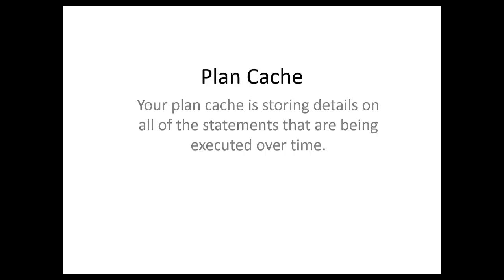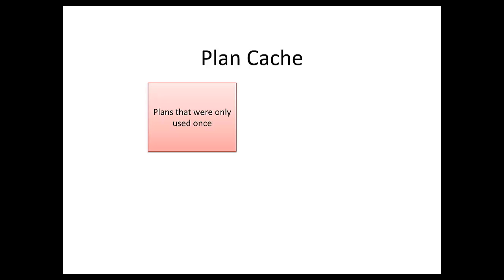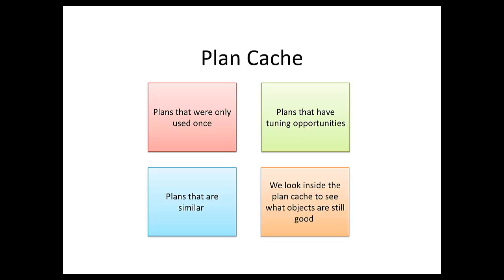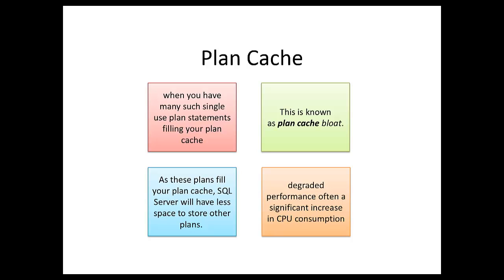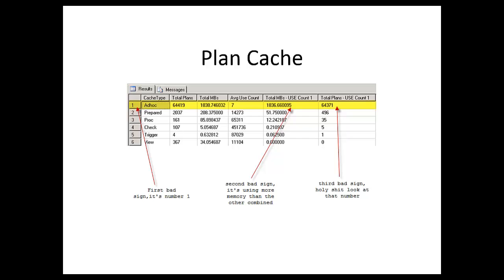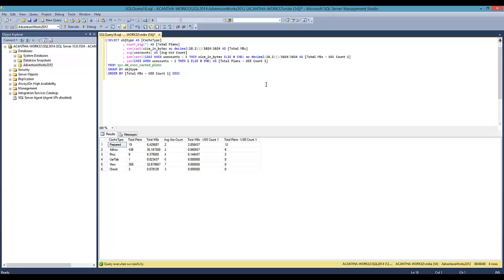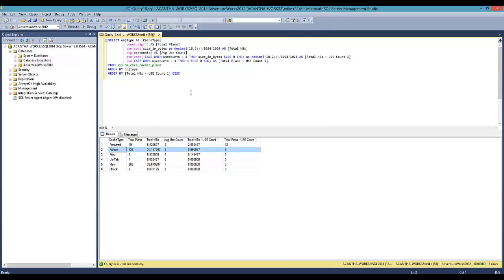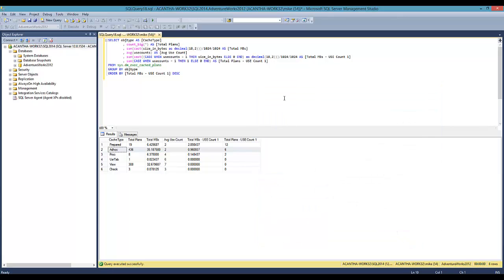Plan Cache Bloat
Plan Cache Bloat and Easy Button Fix